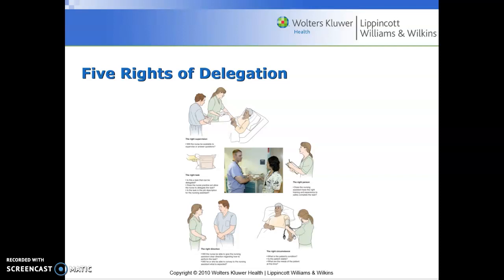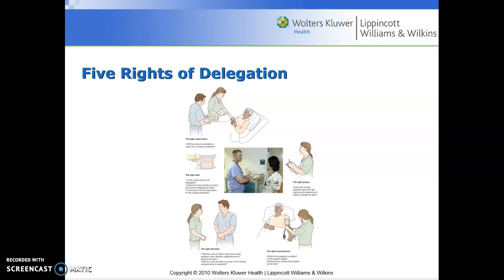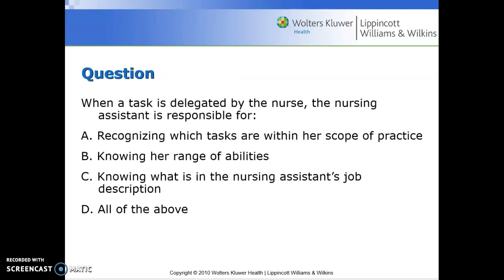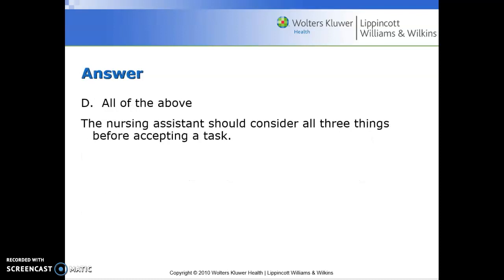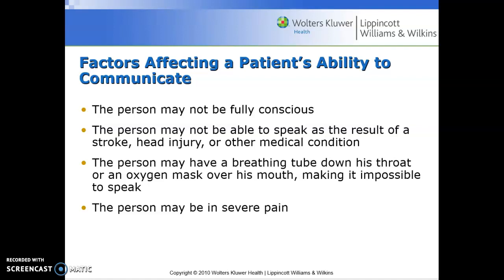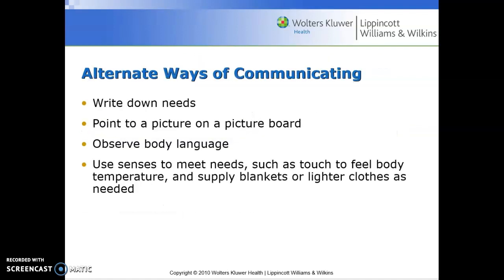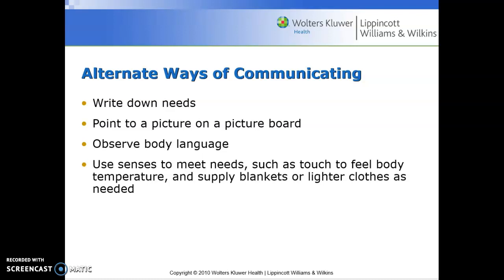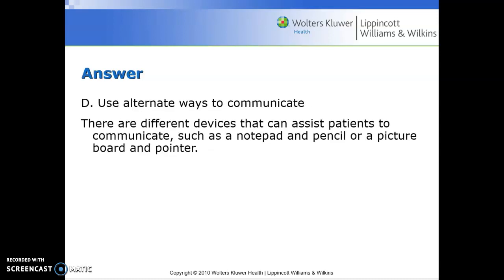AHS 110 Chapter 1 Video 3